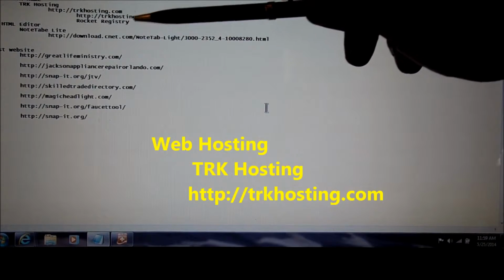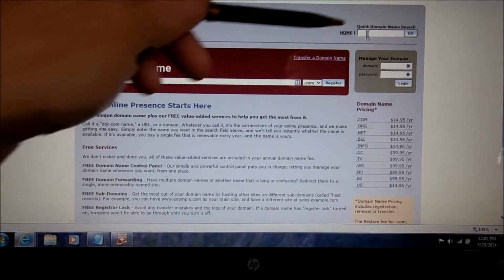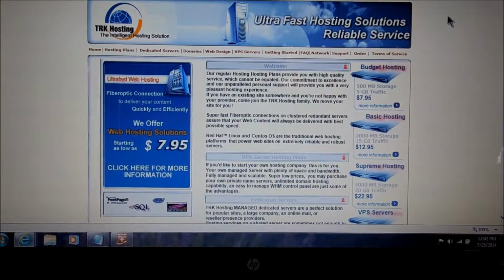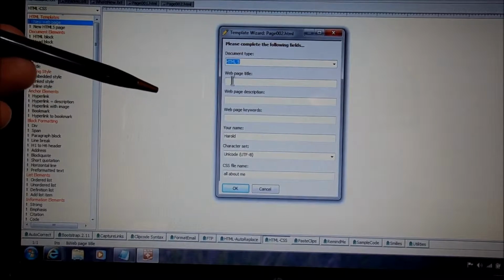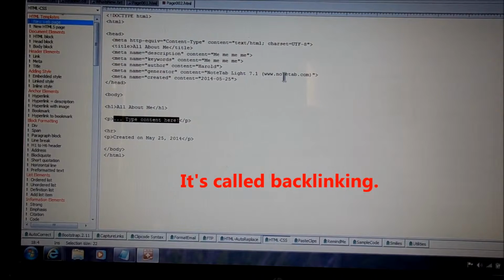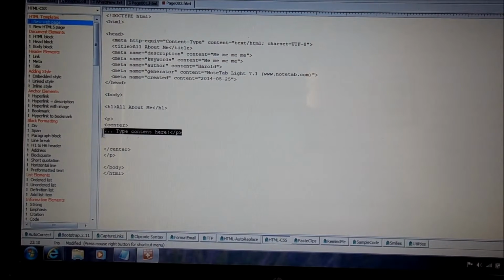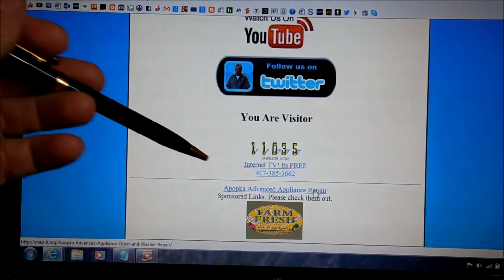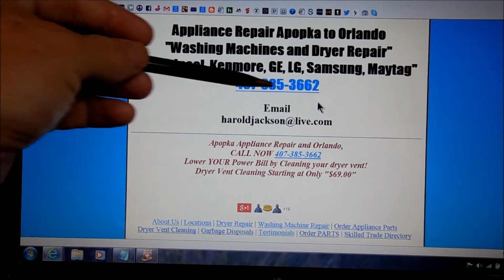How to use HTML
Hello, Here I will show you how to use Note Tab Light.
Where to get web hosting and the tools needed for HTML editing.

You can build a website with just HTML.
Later you can add pictures, Gif's and YouTube videos.

How to build a website / webpage

1. Web Hosting
 TRK Hosting

2. Domain Name
 TRK Hosting
   Rocket Registry
3. HTML Editor
 NoteTabe Lite

Test websites. Some of my HTML websites.